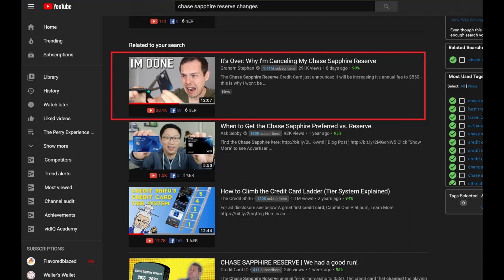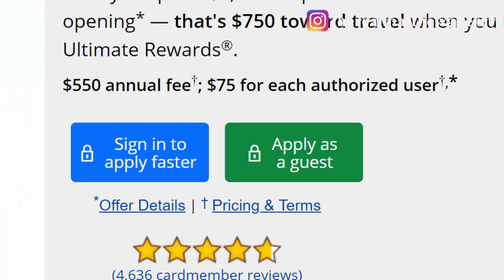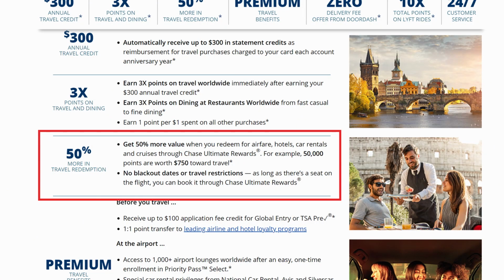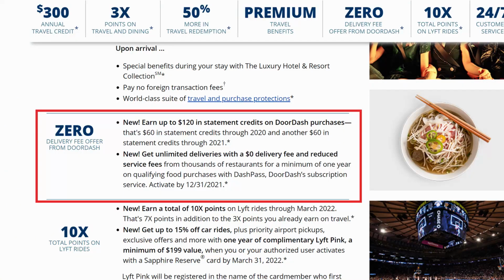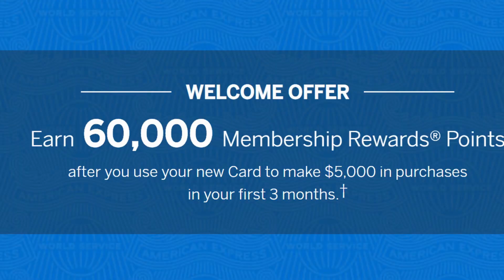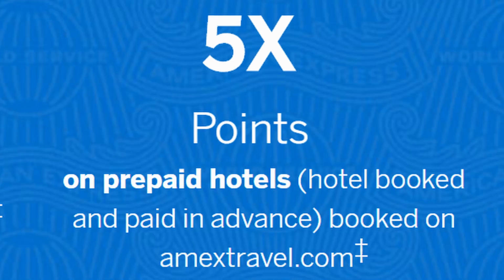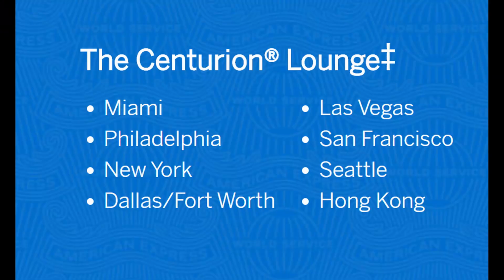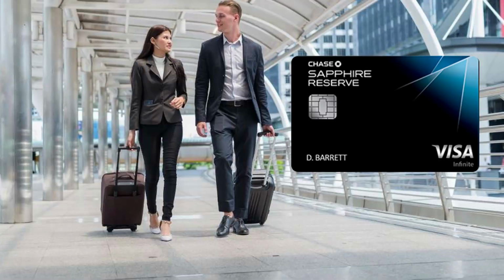Chase Sapphire Reserve vs. The American Express Platinum (2020)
In this video I wanted to talk about the chase sapphire reserve and the amex platinum. These are two of the best travel cards that are out there. The chase sapphire reserve just increased there annual fee to 550. Now that the annual fee is comparable to the amex platinum card it finally can be a true comparison. I have flip flopped in the past on these cards and it has been for good reason. These two are the best travel cards that are out there. The problem is depending how you spend money either one of them could be your best card. Hopefully you enjoyed the video.